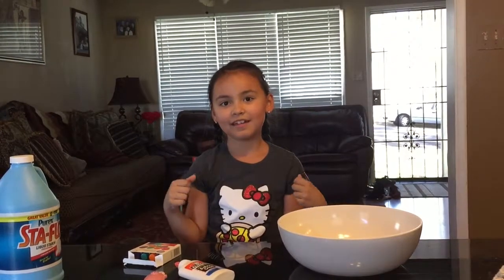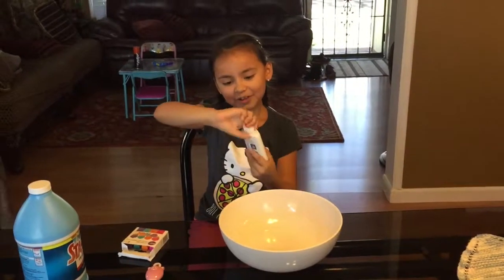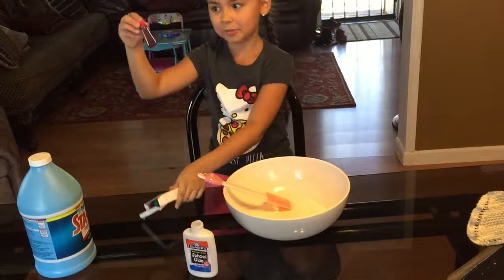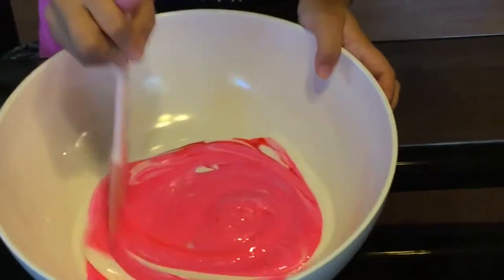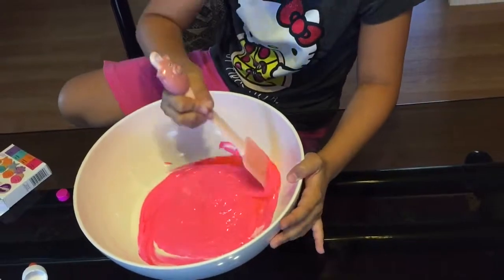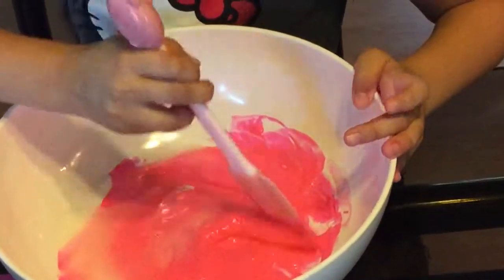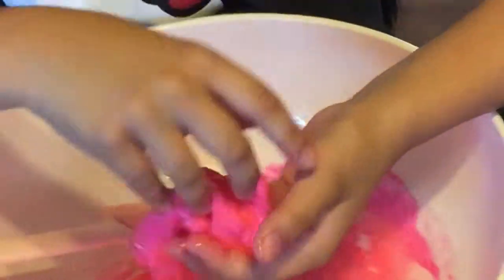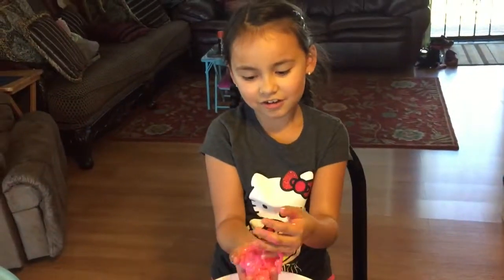Making Easter slime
Hope you guys learned how make slime
danie_vlogs- instagram